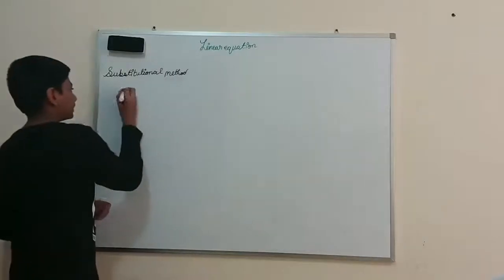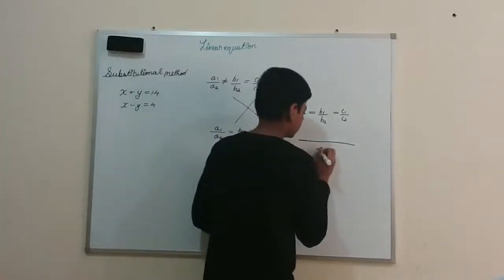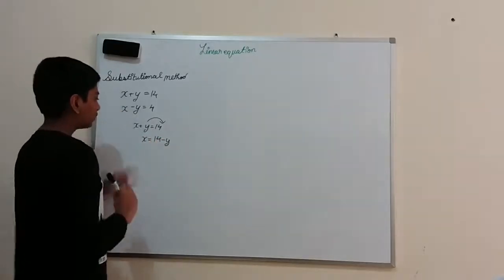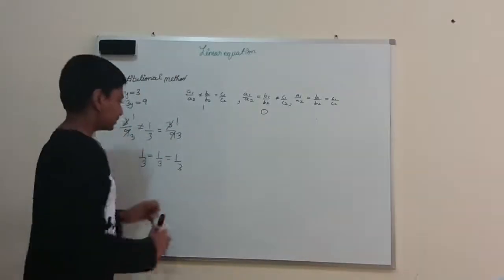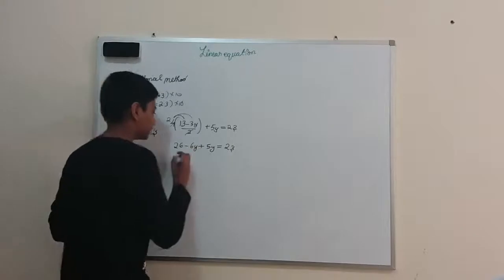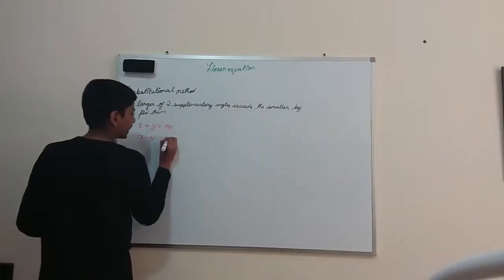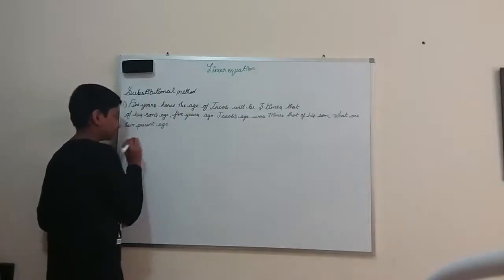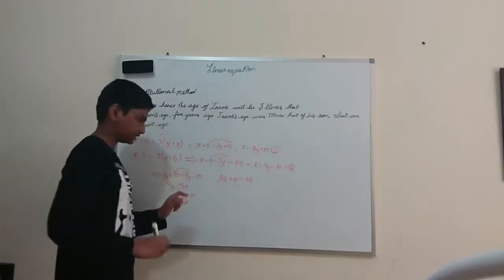Substitutional method easy explanation | NCERT | grade 10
hi guys he saw about Substitutional method  for grade 10 in a very simple way and a effective way soon i will be back with the next video thank you